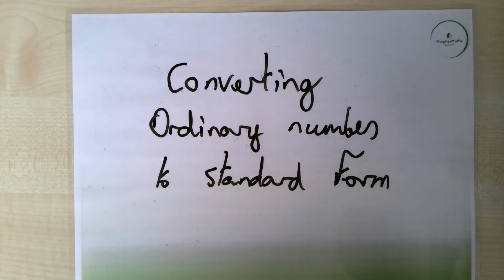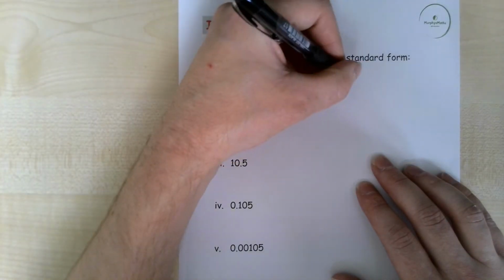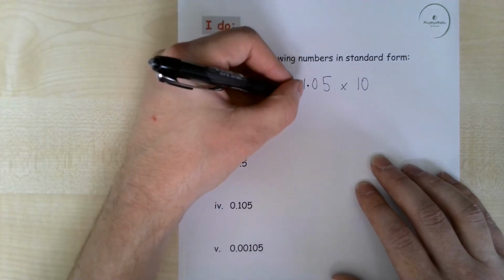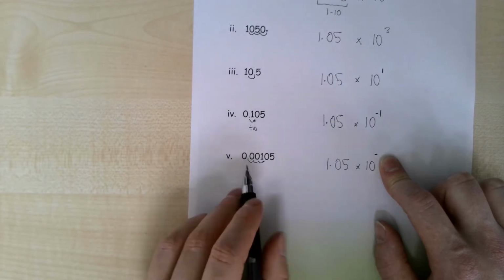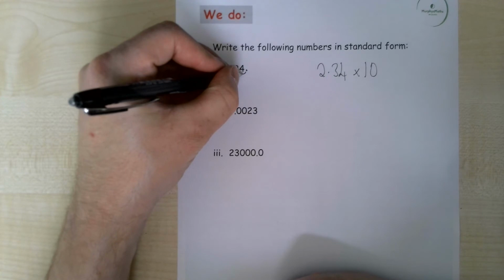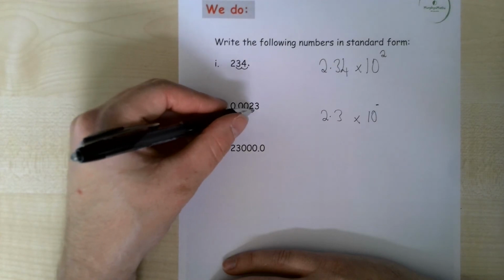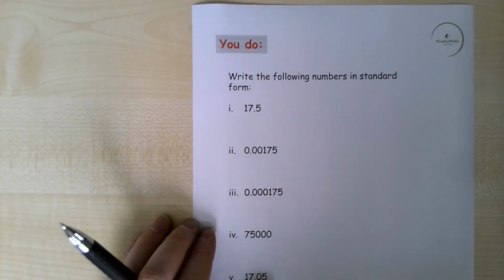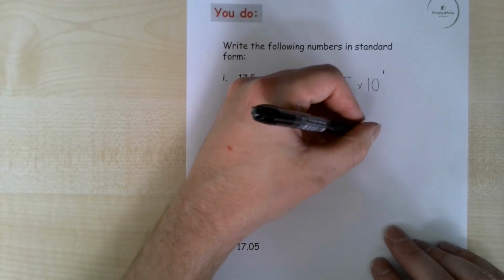Converting Ordinary form to standard form